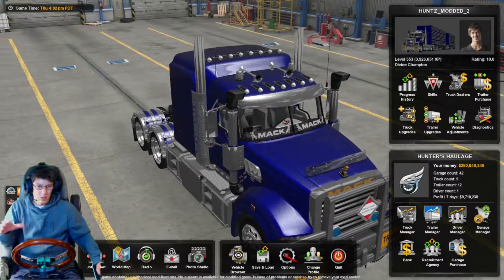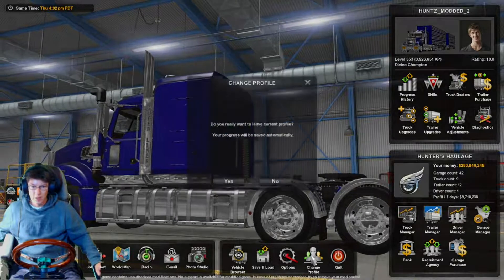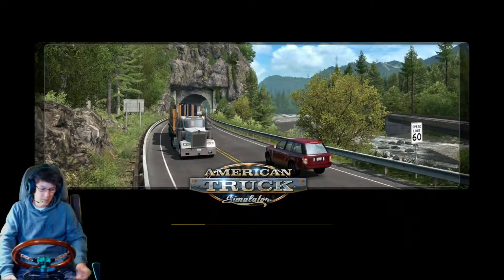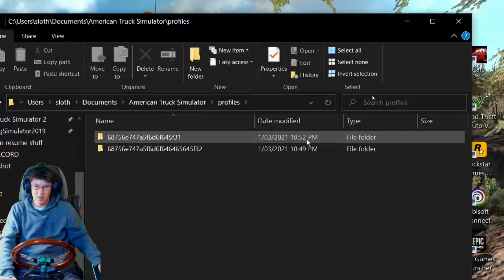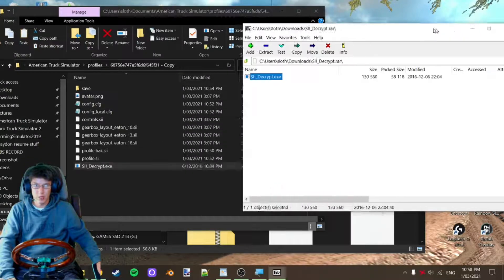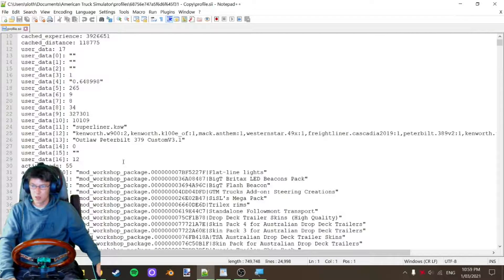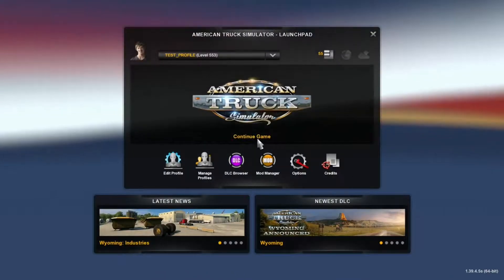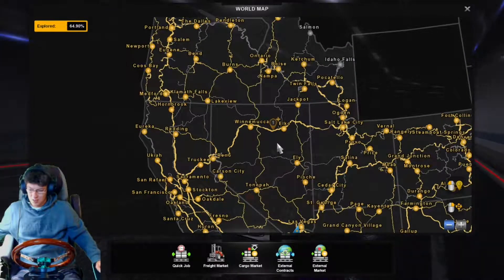COPY A PROFILE IN ATS OR ETS2 still working 1.49+ 2024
Video tutorial on how to copy a saved profile in American Truck simulator and Euro Truck Simulator 2. This works on 1.39, 1.40, 1.41, 1.42, 1.43, 1.44, 1.45, 1.46, 1.47, 1.48, 1.49 updates.
2023, 2024
Hope this helps you out. Perfect for wanting to run different mods on saved games without having to start all over again.

You will need to download and unzip this file to edit an sii file

This web browser to convert and get a new save game number